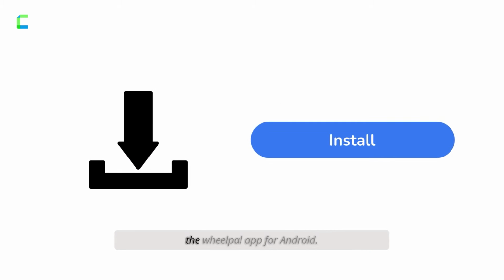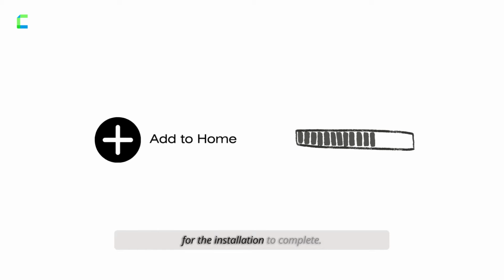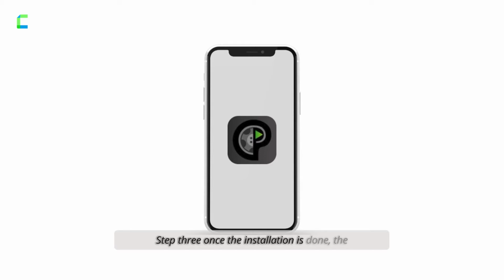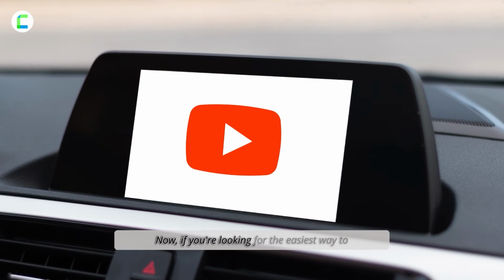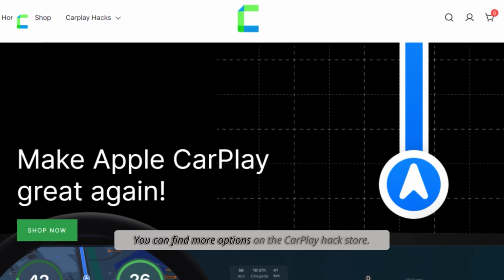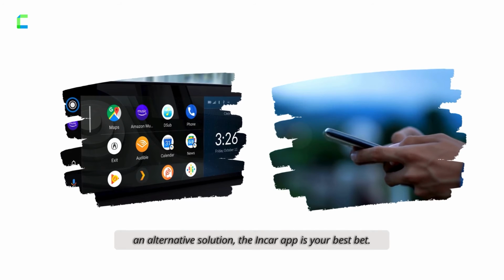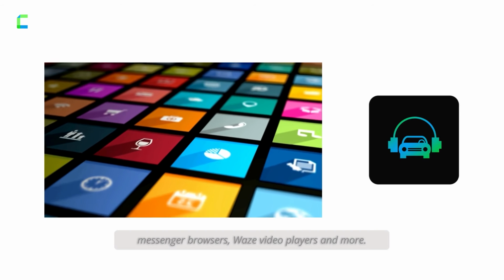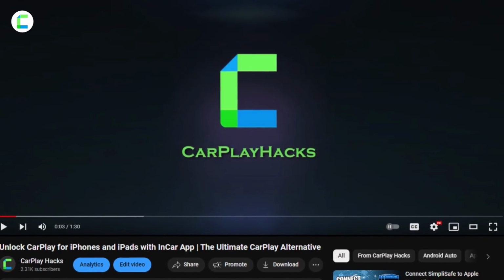YouTube on android auto 2024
Unleashing YouTube on Android Auto: Tips, Tricks, and Entertainment Galore | CarPlayHacks / YouTube on android auto 2024  , How To Watch Youtube On Apple CarPlay iOS

Rev up your ride with the ultimate guide to YouTube on Android Auto! 🚗🎬 In this video, we explore the tips, tricks, and entertainment features that will transform your driving experience. From accessing your favorite channels to optimizing playback, we've got the inside scoop on YouTube integration with Android Auto. Buckle up for an enhanced journey! 📺🔗✨

YouTube: 🎥   / @carplayhacks

🔍 Topics Covered:

Setting up YouTube on Android Auto
Voice Commands for Hands-Free Control